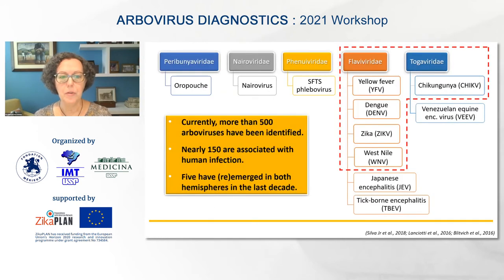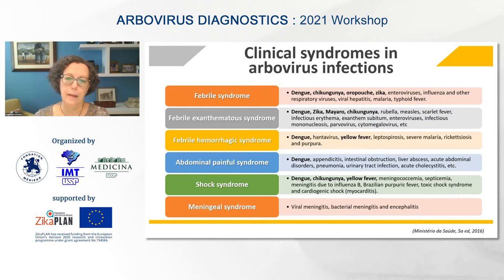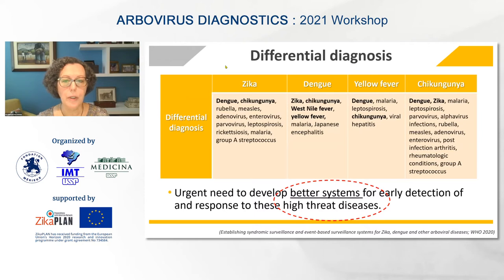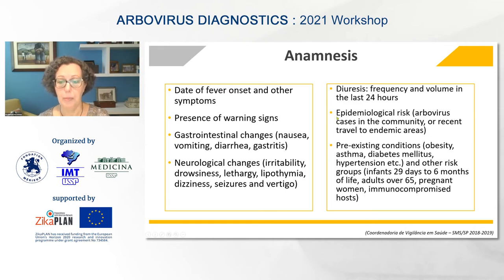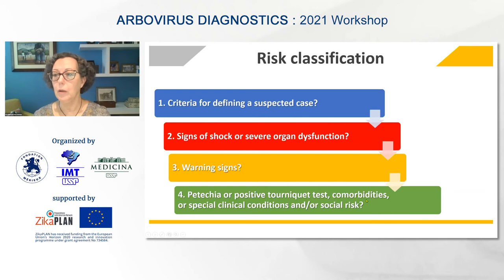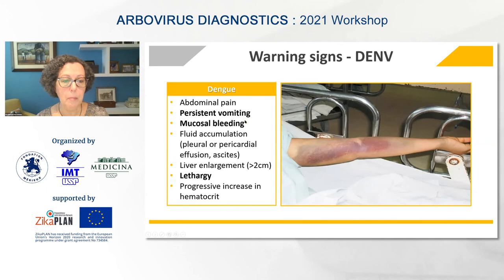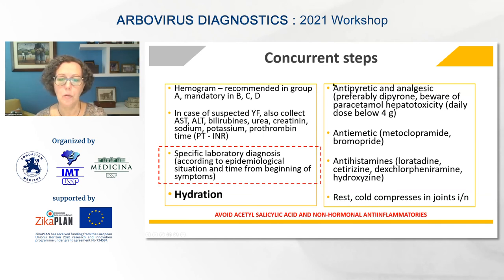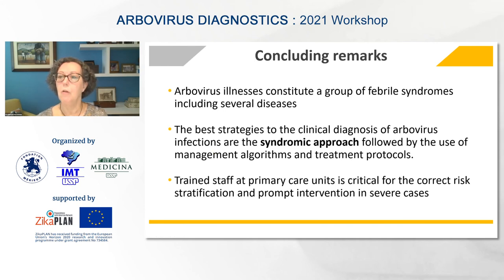Dr. Clarisse Martins Machado - IMT-USP